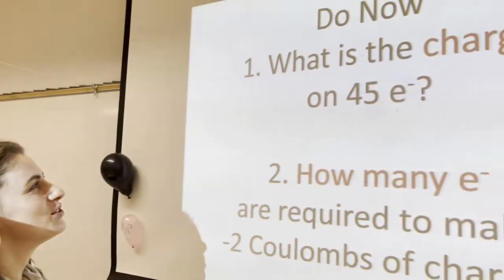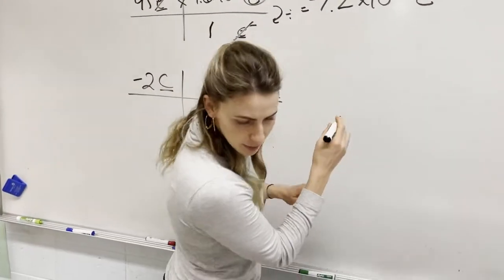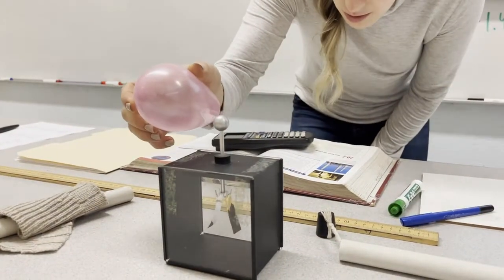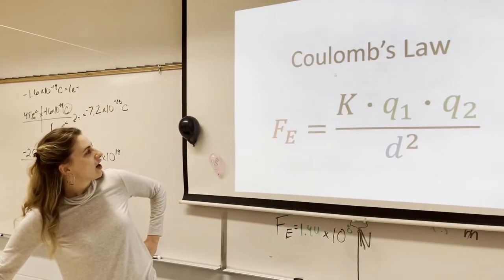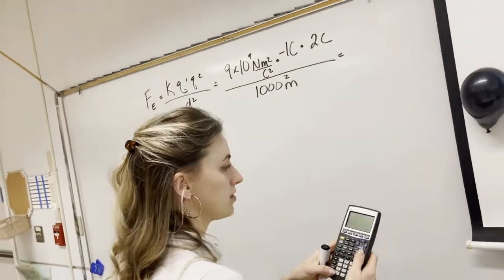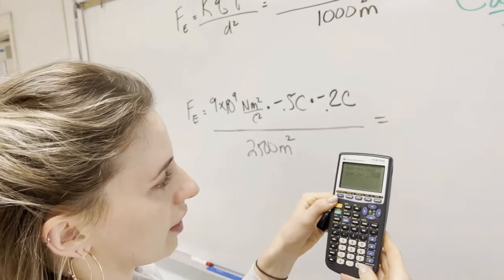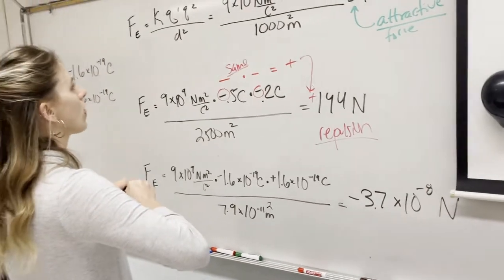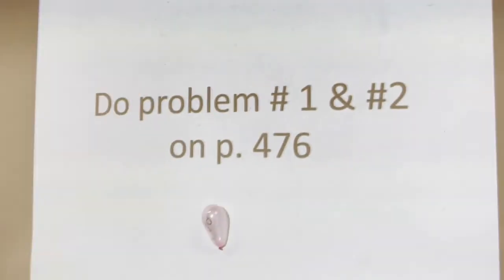6 Coulomb's Law 2